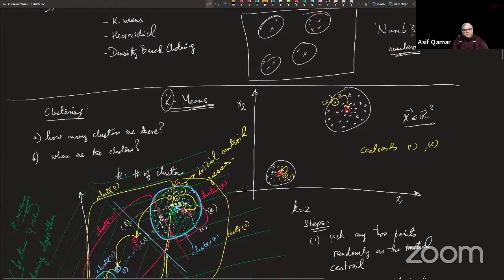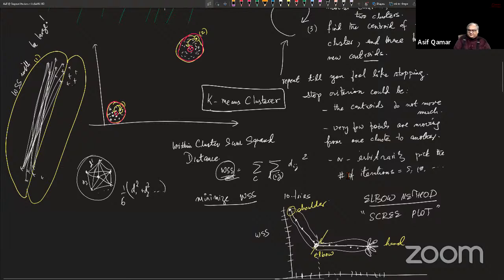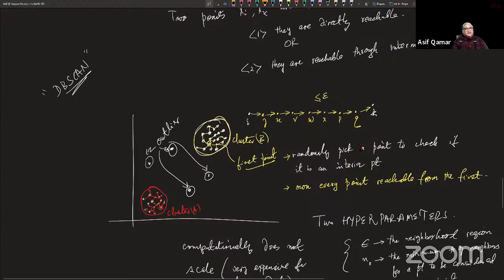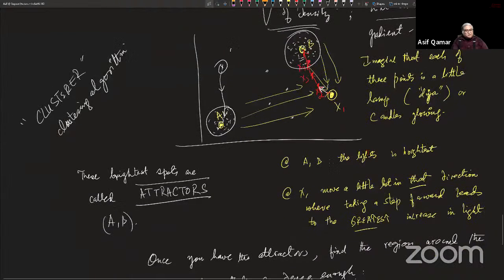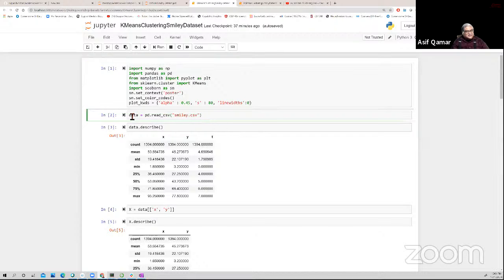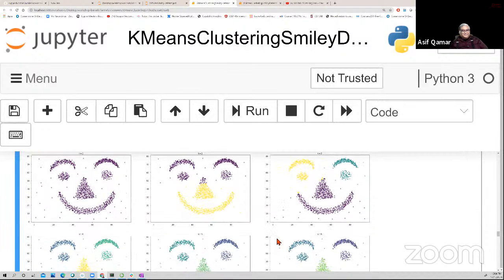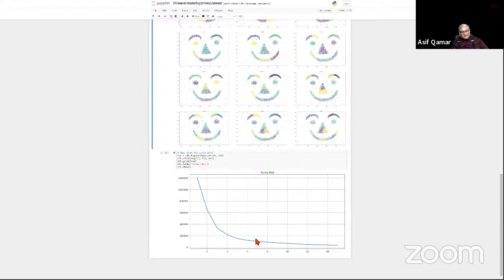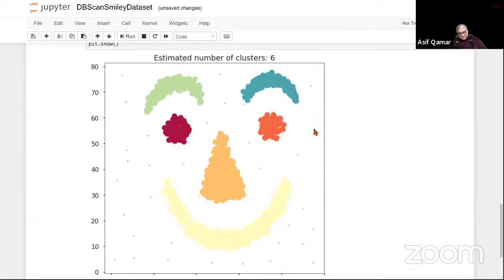ML100: Clustering Lab